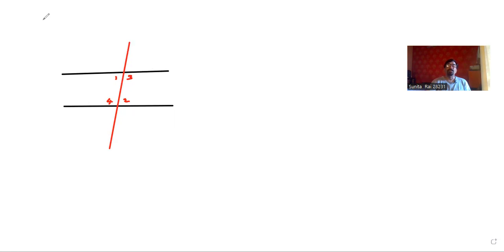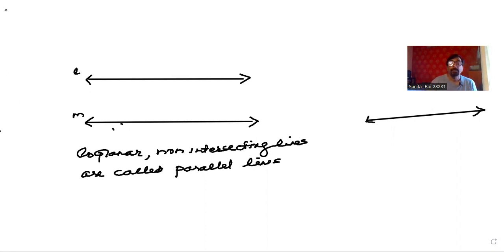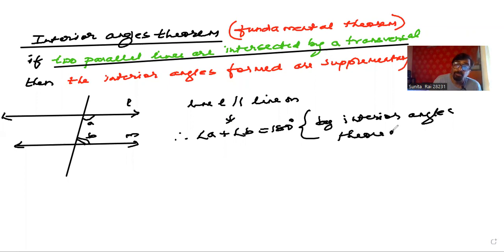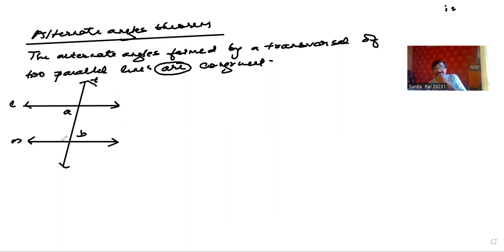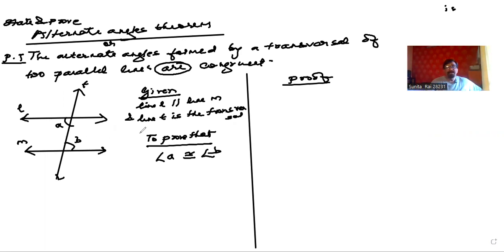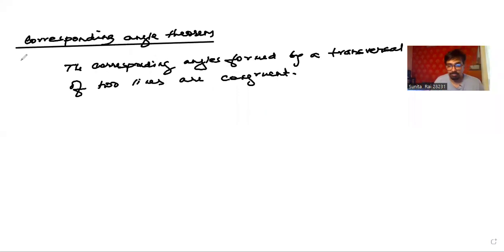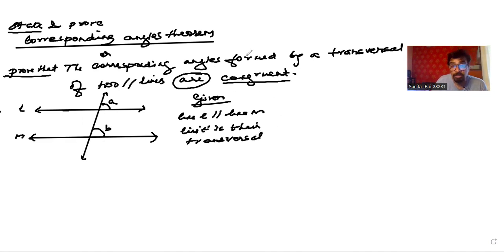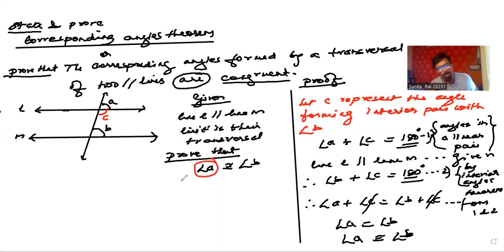STD IX, GEOMETRY STATE BOARD, CHAPTER-2 PARALLEL LINES